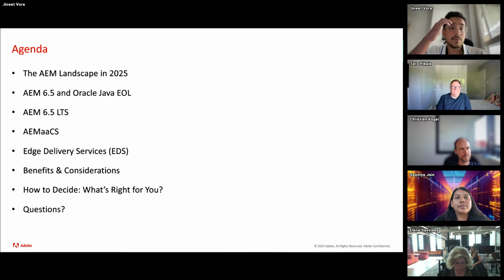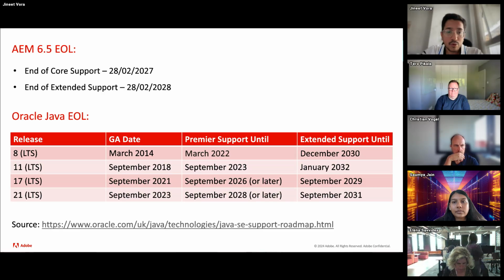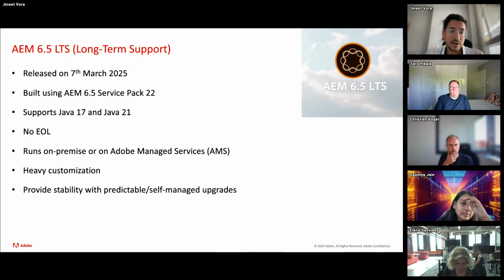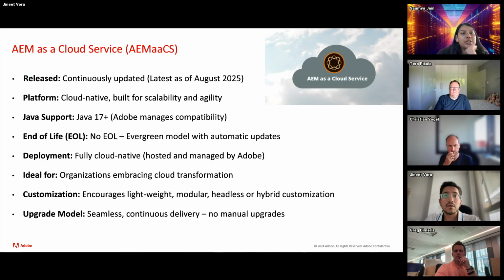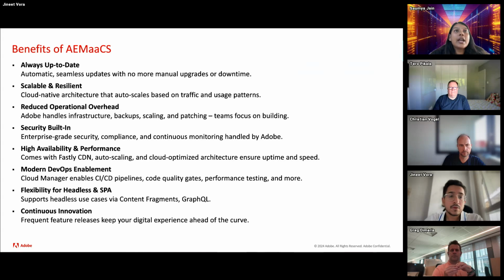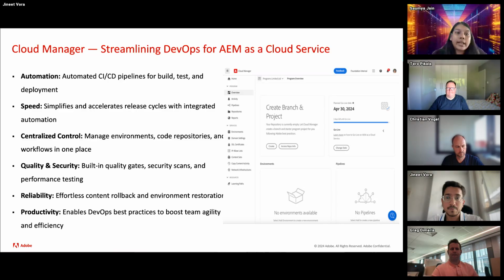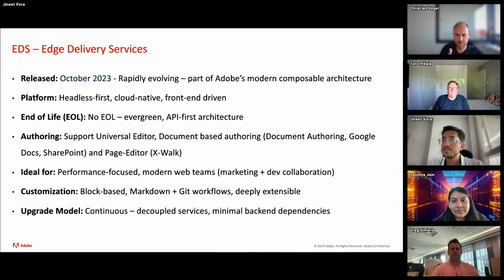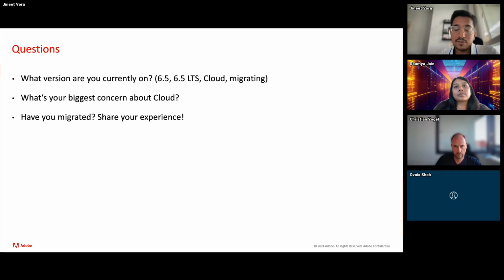Cloud or Classic? Navigating AEM’s Future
In this kickoff session, we have an open, high-level discussion about the current state of AEM and the decision many teams face (or have already made): Should you move to AEM 6.5 LTS or move to AEM as a Cloud Service (AEMaaCS)?

What we cover:
A refresher on AEM’s core offerings in 2025:
AEM 6.5 LTS
AEM as a Cloud Service (AEMaaCS) including Edge Delivery Services (EDS)
The key differences between AEM 6.5 LTS and AEMaaCS
What each model brings to the table?
Community sharing and discussion—bring your experiences, lessons learned, or migration questions